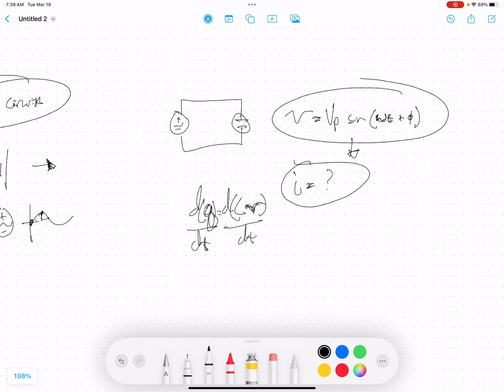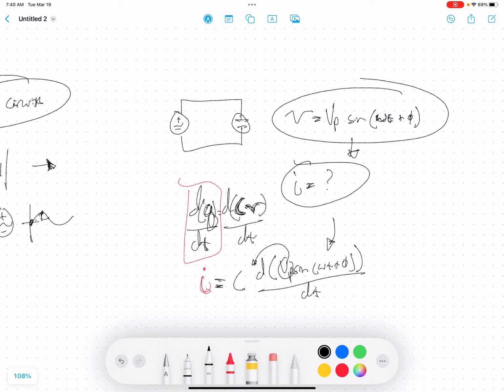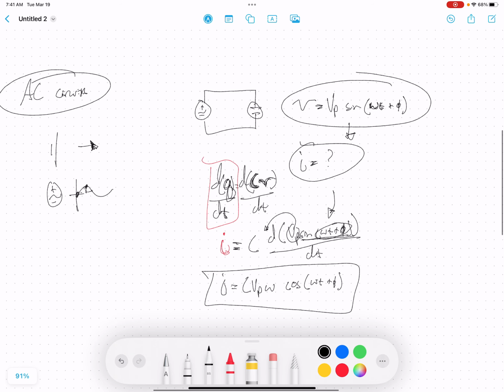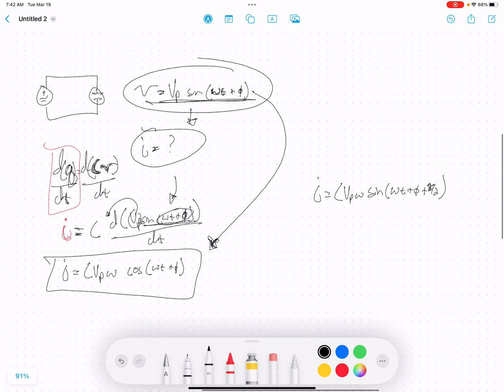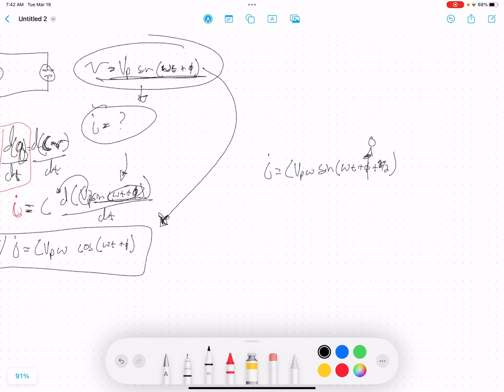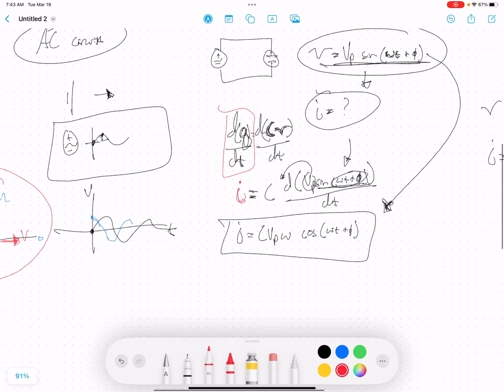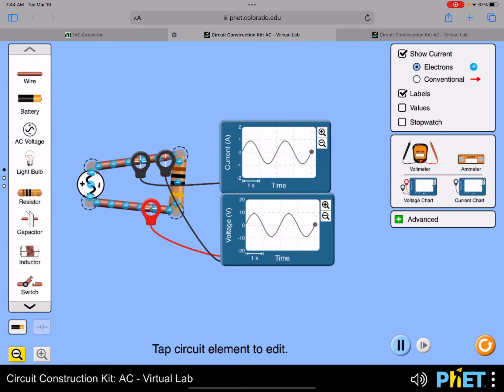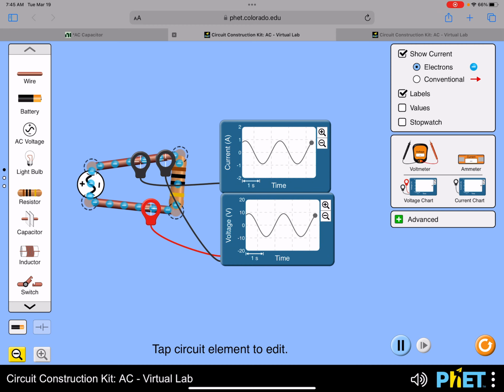AC Notes 1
A quick discussion of some basic AC circuits. Specifically an AC source and a resistor and an AC source and a capacitor.